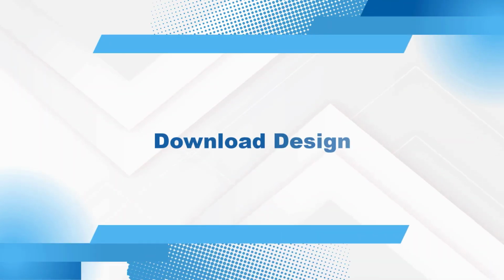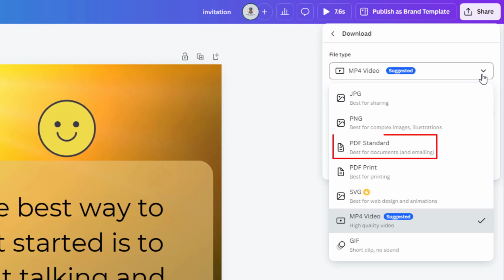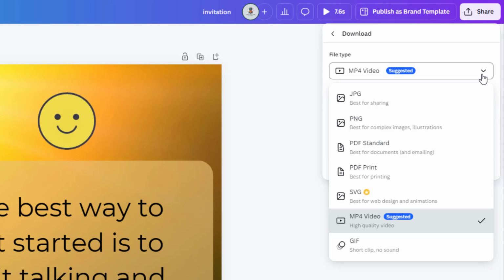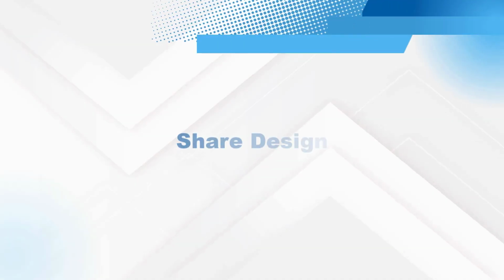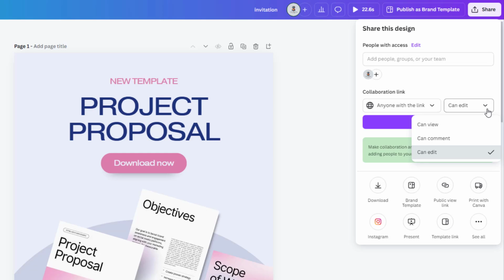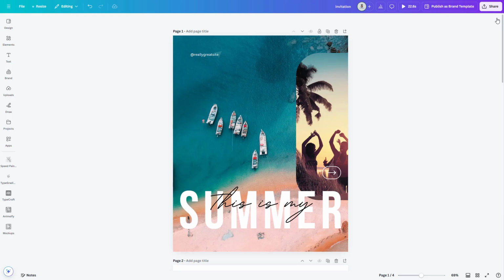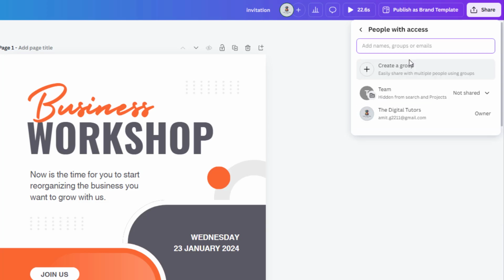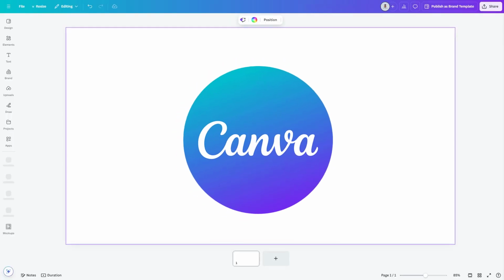How to Download, Share and Publish Design in Canva | Canva Fundamentals